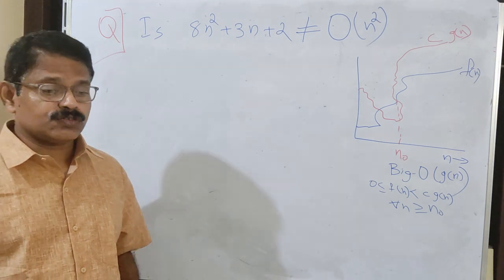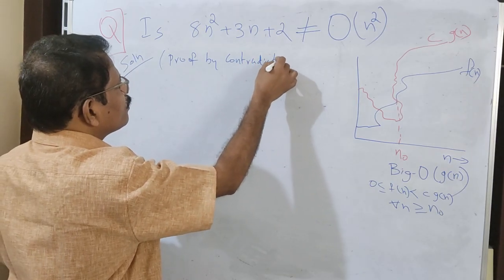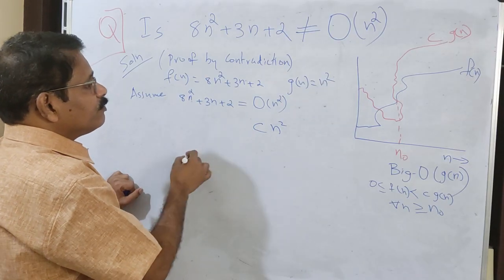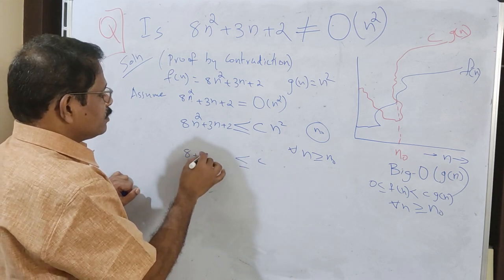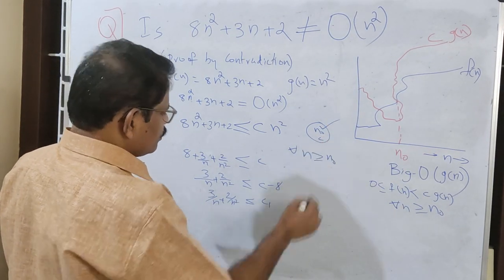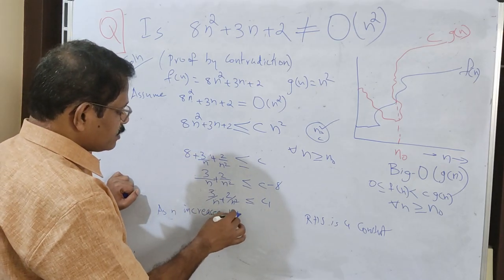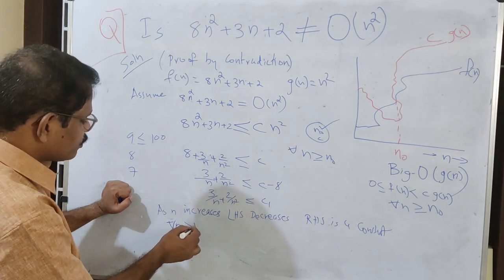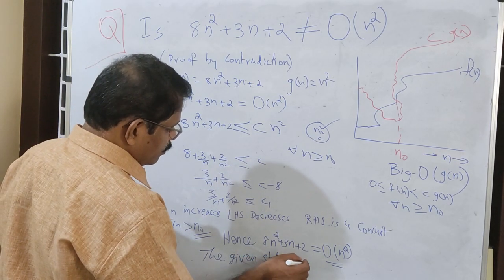Is 8n^2+3n+2 not of order O(n^2)